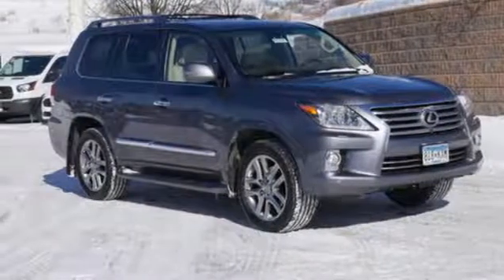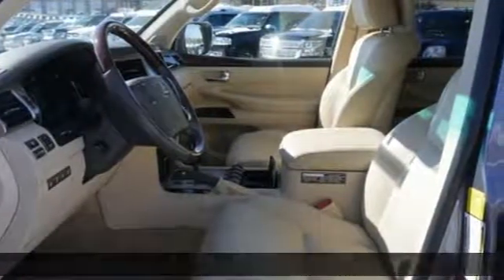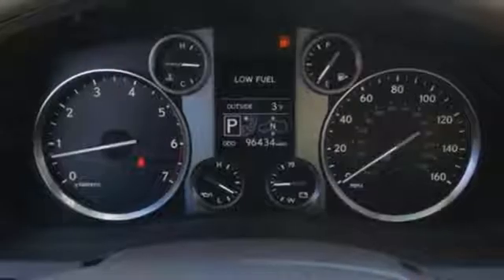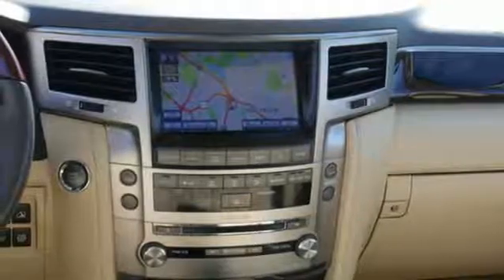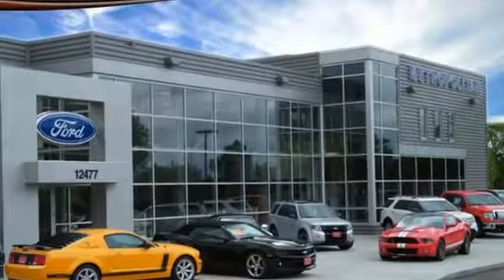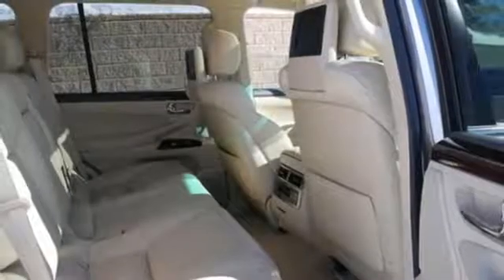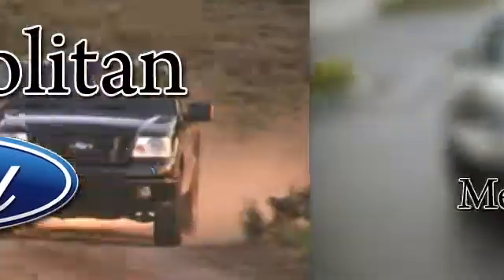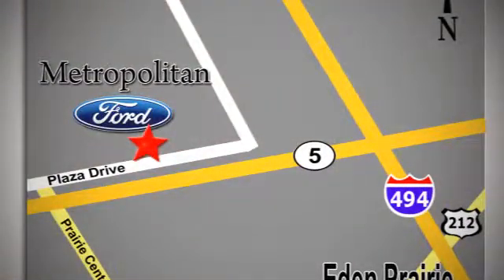Used 2013 Lexus LX 570 Minneapolis MN Eden Prairie, MN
Year: 2013
Make: Lexus
Model: LX 570
Trim: 4WD 4dr
Engine: 348 L 8 Cyl. Cyl.
Transmission: 6-Speed A/T
Color: Mercury Metallic
Interior: Parchment
Mileage: 96434
Stock #: P8476A2
VIN: JTJHY7AX4D4096422
CARFAX 1-Owner. $1,400 below NADA Retail! LX 570 trim. Sunroof, NAV, Heated Leather Seats, 3rd Row Seat, Tow Hitch, 4x4, Alloy Wheels. SEE MORE! KEY FEATURES INCLUDE: Leather Seats, Third Row Seat, Navigation, Sunroof, 4x4. Rear Spoiler, MP3 Player, Keyless Entry, Privacy Glass, Remote Trunk Release. EXPERTS RAVE: Those worried about their comfort now and Armageddon later may want to look to the LX570. -CarAndDriver.com. A GREAT TIME TO BUY: Approx. Original Base Sticker Price: This LX 570 is priced $1,400 below NADA Retail. BUY WITH CONFIDENCE: CARFAX 1-Owner WHY BUY FROM US: Metropolitan Ford Of Eden Prairie in Eden Prairie, MN treats the needs of each individual customer with paramount concern. We know that you have high expectations, and as a car dealer we enjoy the challenge of meeting and exceeding those standards each and every time. Allow us to demonstrate our commitment to excellence! Pricing analysis performed on 2/14/2019. Please confirm the accuracy of the included equipment by calling us prior to purchase.

Address:
12477 Plaza Drive